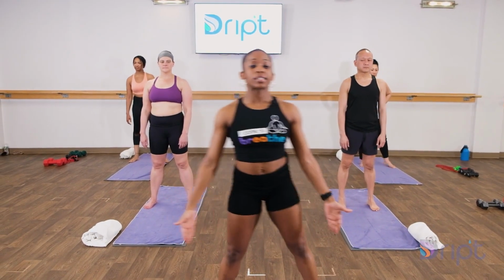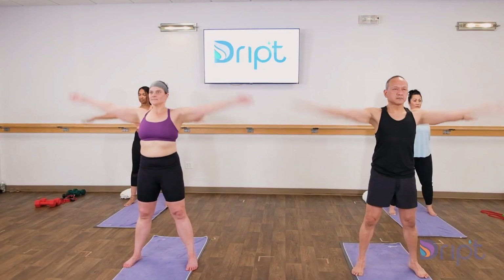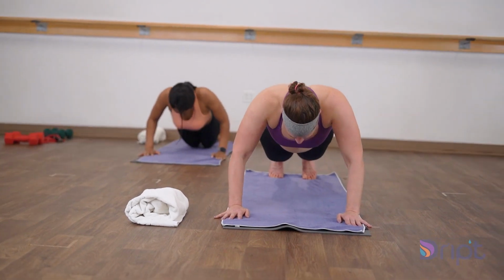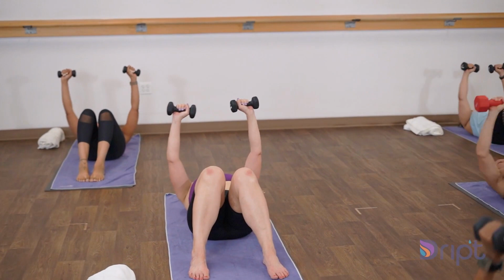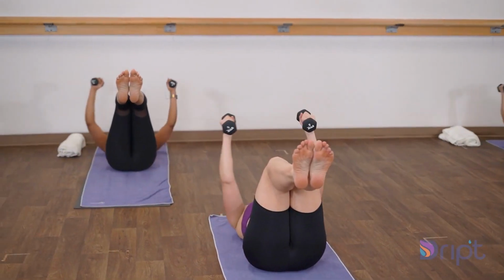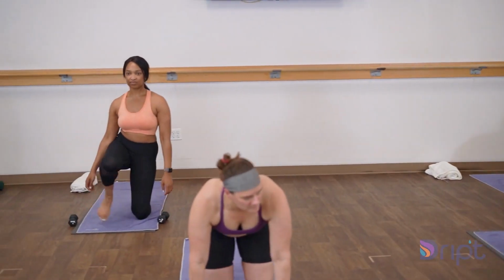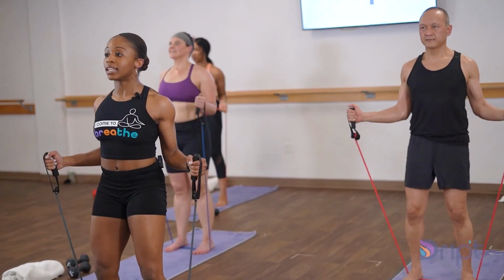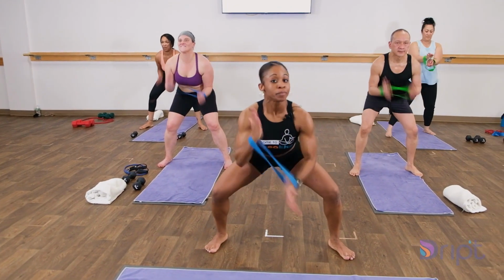15 min DRIP'T B.A.C. with Celine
Dynamic Resistance Interval based Performance (DRIP'T™) training. High intensity, low impact, interval training using weights & resistance bands. The workout will be done in the hot room heated to 95 degrees. If you love hot Our classic DRIP’T™ class and want to up your game, join us for this 45 minute targeted Back, arm, and chest strength session!